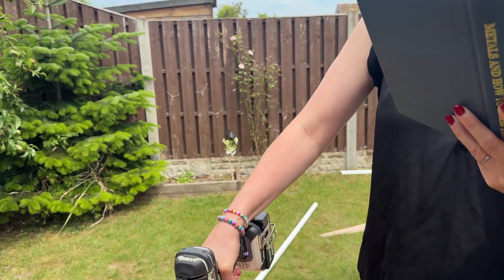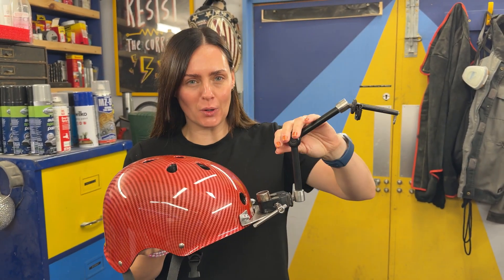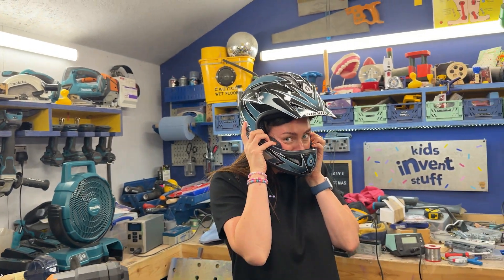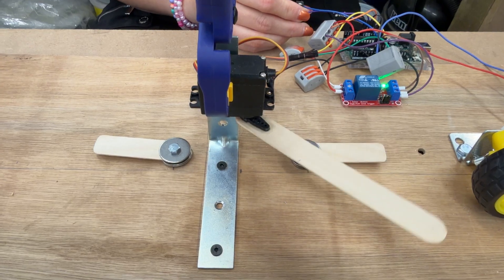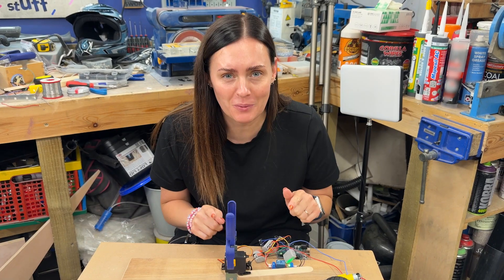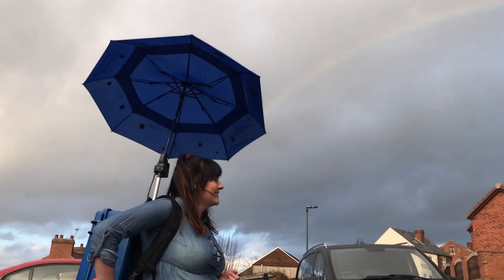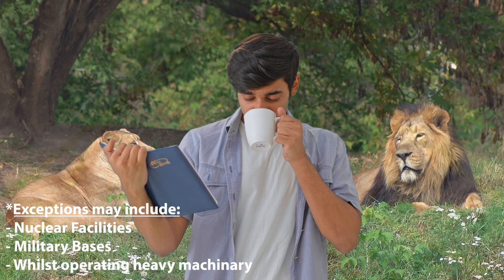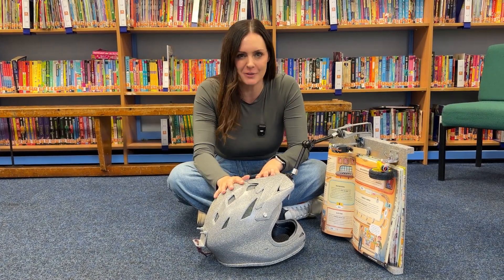Automatic Reading Helmet!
Ruth likes to read but sometimes life gets in the way, so we built 8-year-old Isaac's idea for an automatic page-turning helmet!

If you'd like a signed copy of Ruth's book 'The Inventor's Workshop' then you can get one here:

Are you a teacher, parent or educator? Make sure you sign up for our FREE Kids Invent Stuff newsletter to receive monthly resources linked to our videos